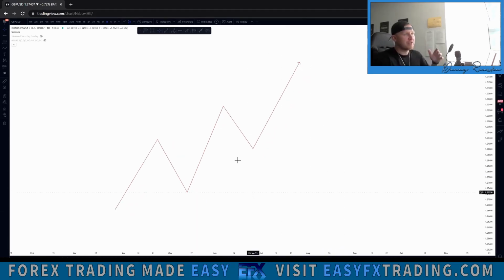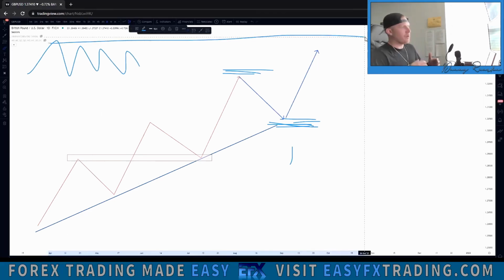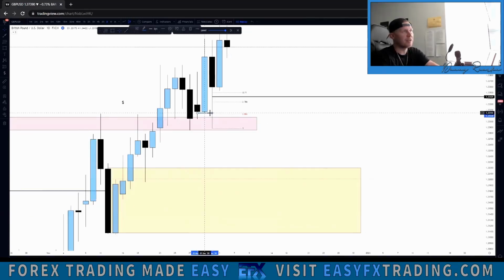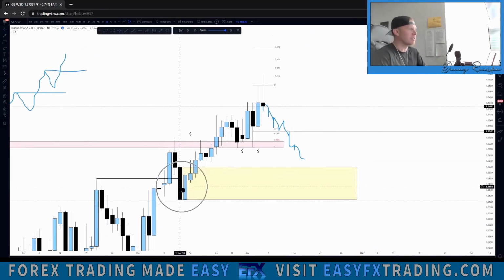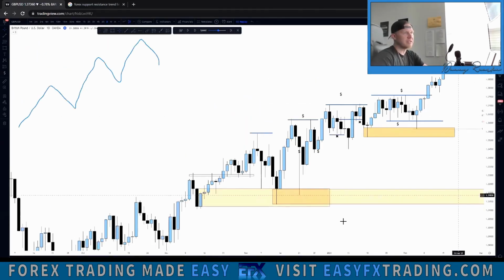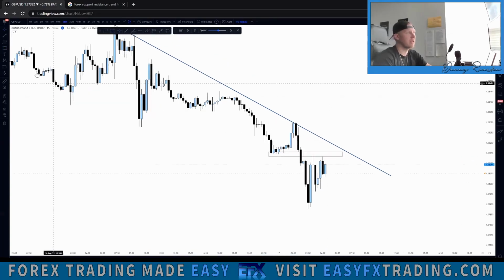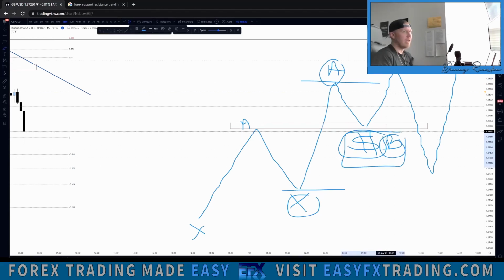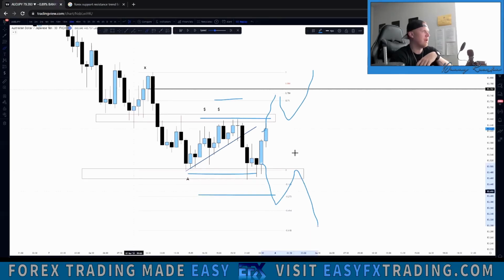Aligning with Market Structure and the Right Targets